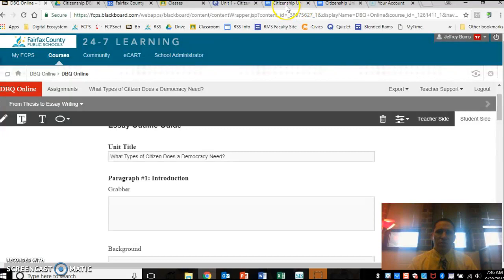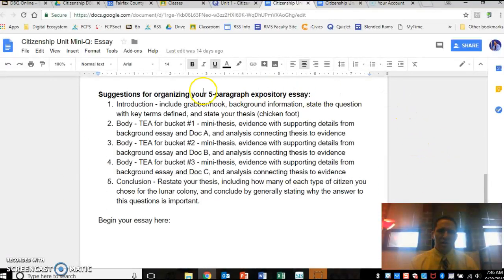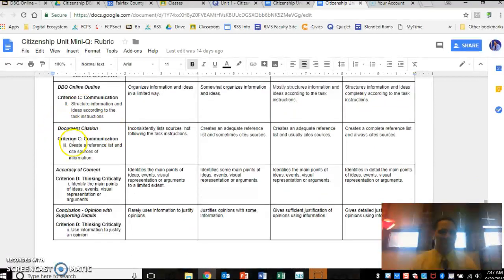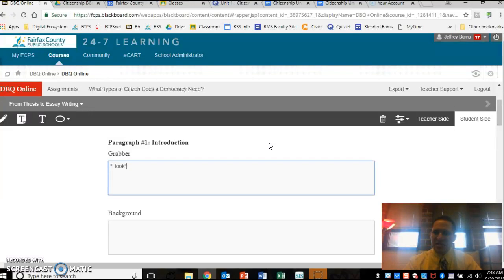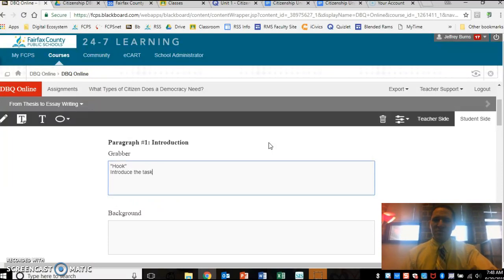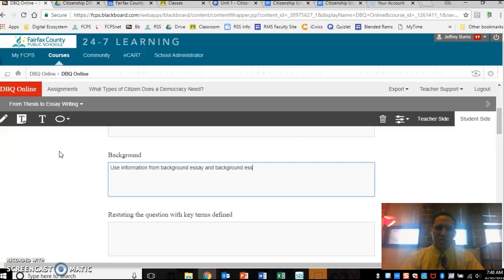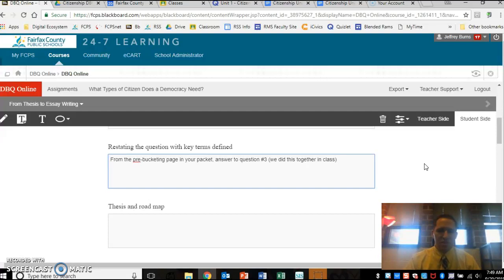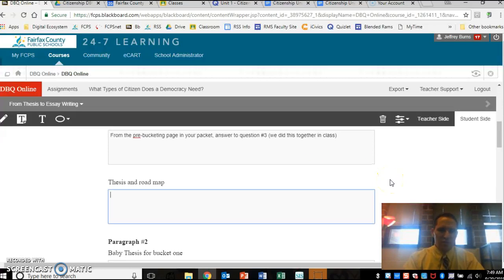Citizenship DBQ - Rubric & Introduction Paragraph